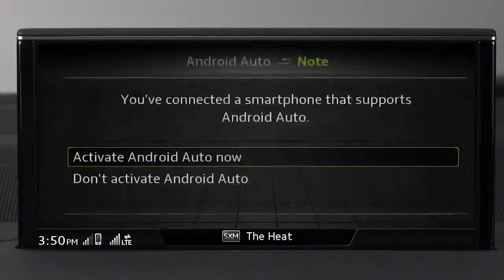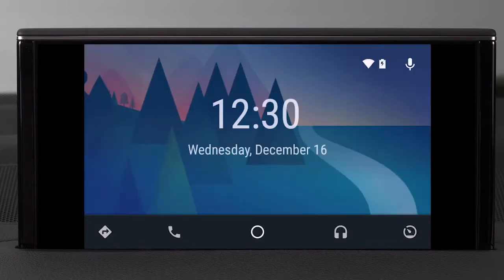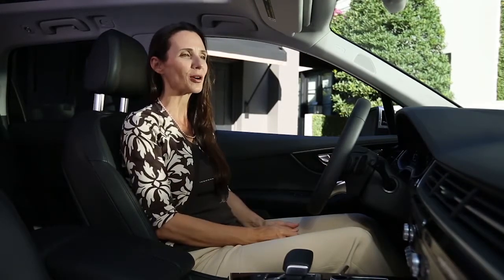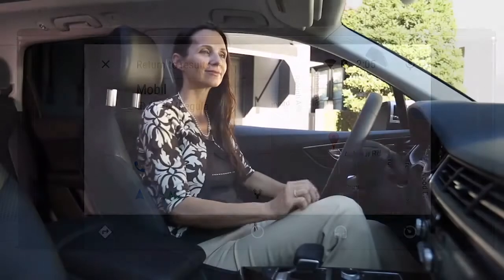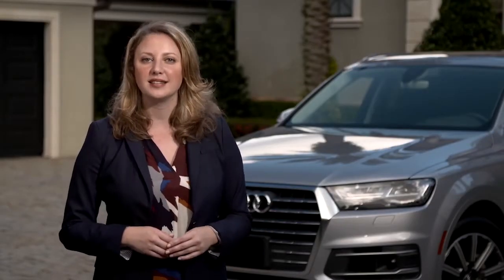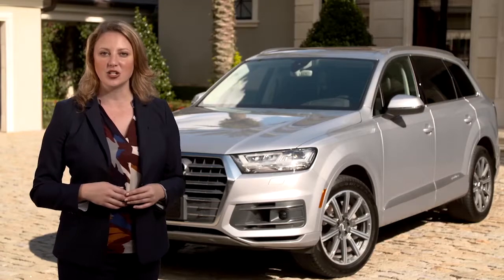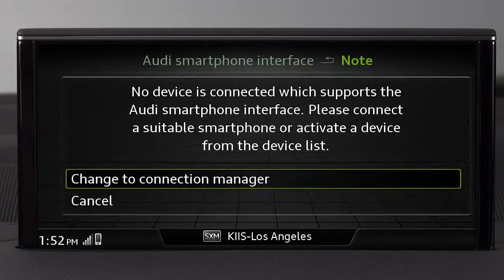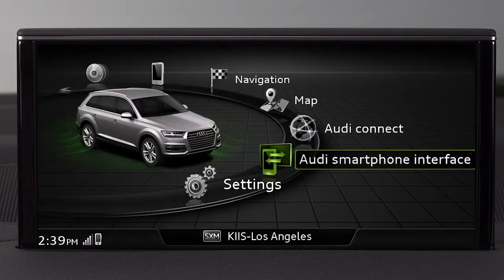Audi Tech Tutorial: Android Auto Setup